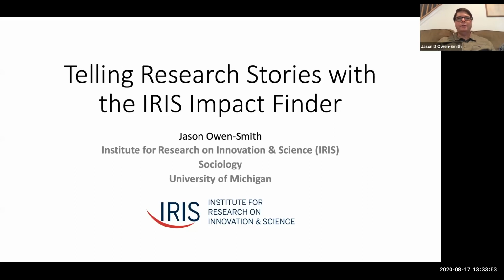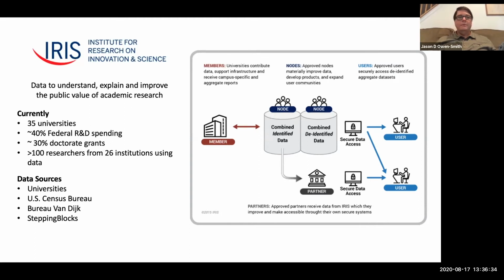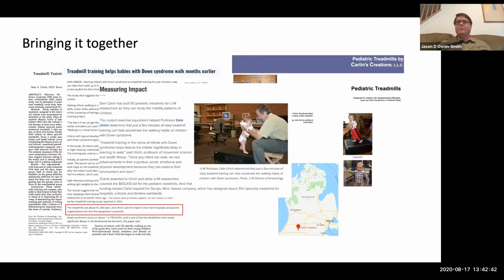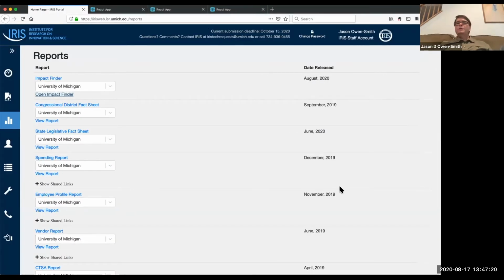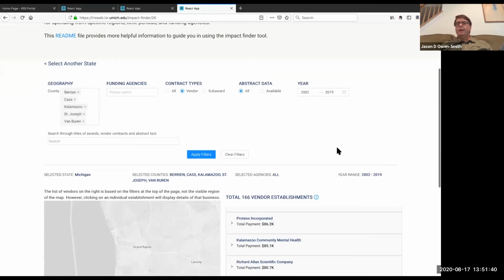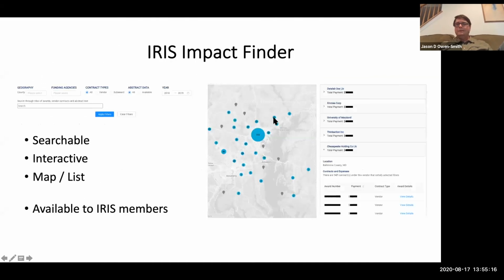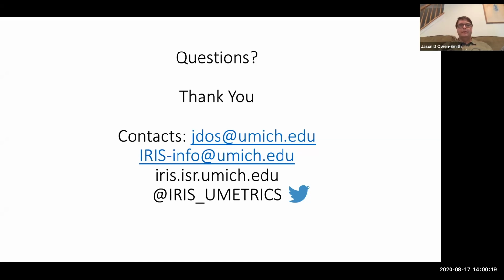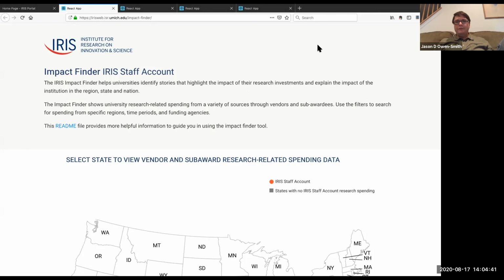IRIS Impact Finder webinar, Aug. 17, 2020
Jason Owen-Smith, executive director of the Institute for Research on Innovation and Science (IRIS), gives background on and a demonstration of the new IRIS Impact Finder tool. The Impact Finder allows non-data-experts to mine the unique IRIS dataset on research spending, and is available to all IRIS members.